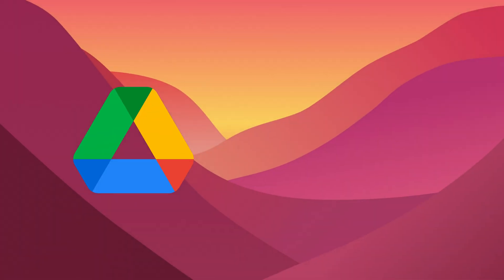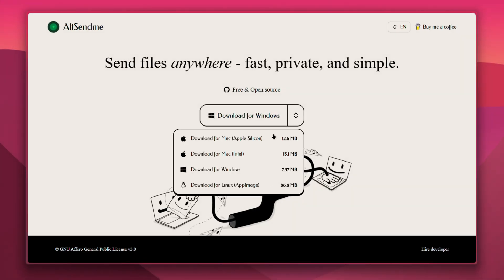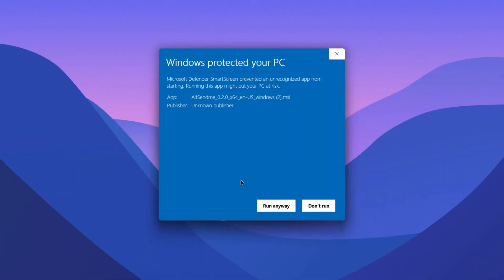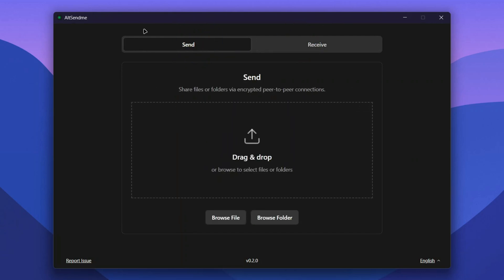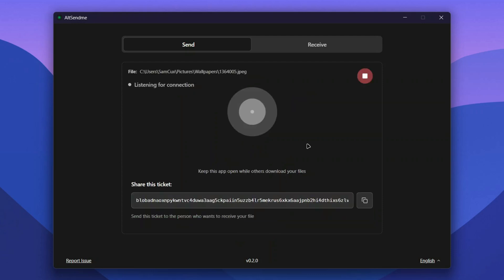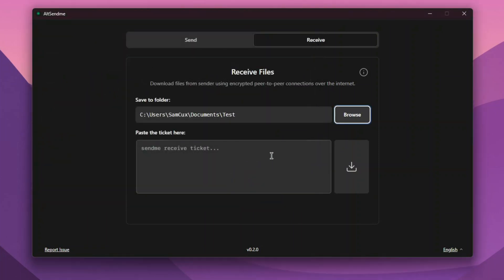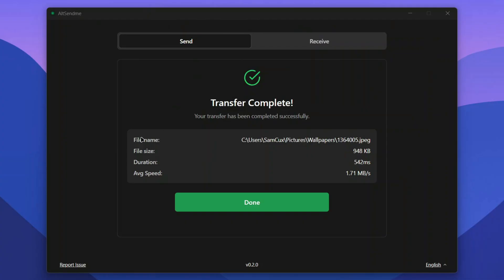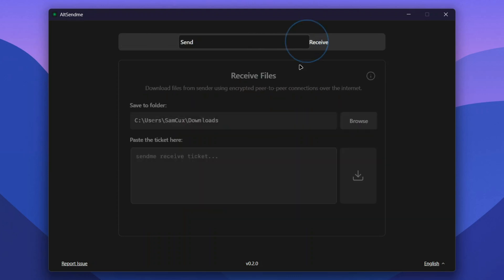Stop Using Google Drive: Send Files Instantly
Stop wrestling with email limits, slow cloud uploads, and constant sign-in requests. This free, lightweight app called AltSendme lets you send any file or folder - instantly, securely, and privately - directly between any two computers (Windows, Mac, or Linux) with just a simple code. No account, no cloud servers, no limits.

In this video, I'll show you how to download and set up AltSendme, demonstrate the simple one-click 'Send' and 'Receive' process, and run a speed test to prove how fast peer-to-peer file transfer truly is. If you're tired of waiting for large files to upload to Google Drive or Dropbox, this is the definitive replacement.